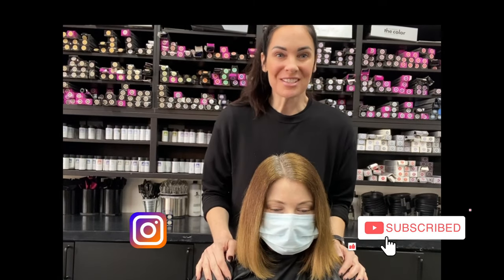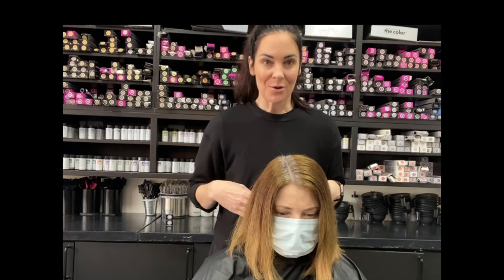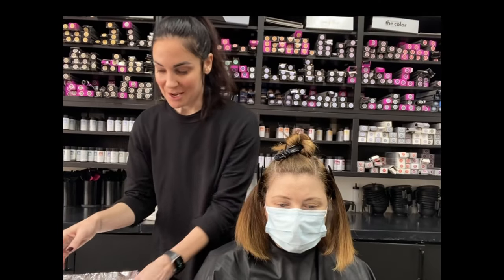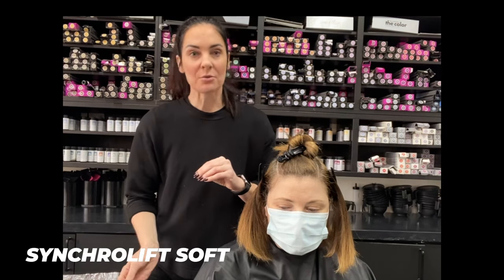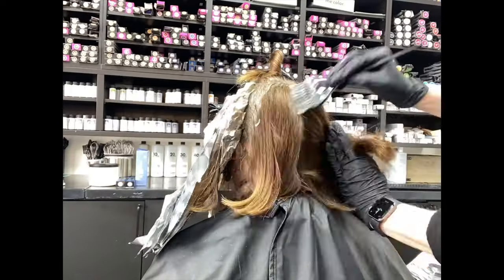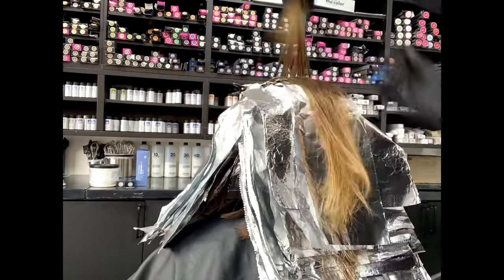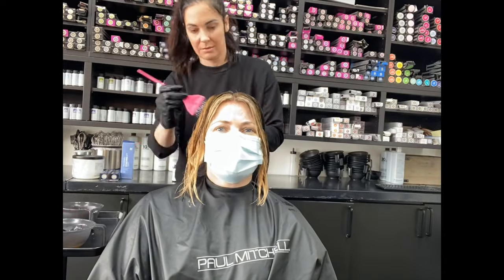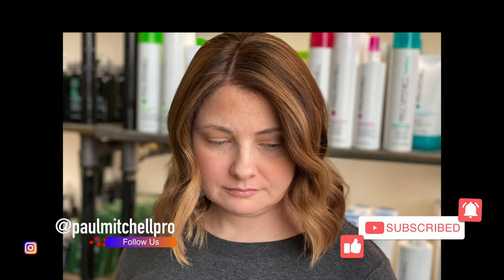Gray Coverage + Color Correction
Follow along as JPMS educator Heather Walter demonstrates how she uses the CoverSmart XG series for gray coverage and color correction.